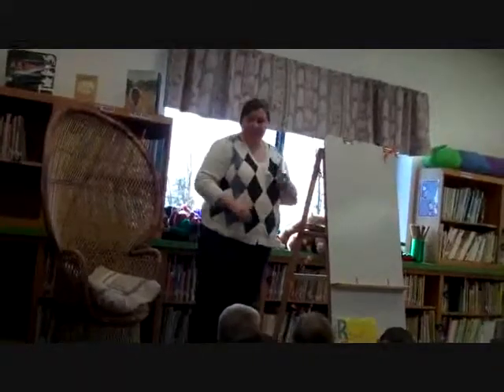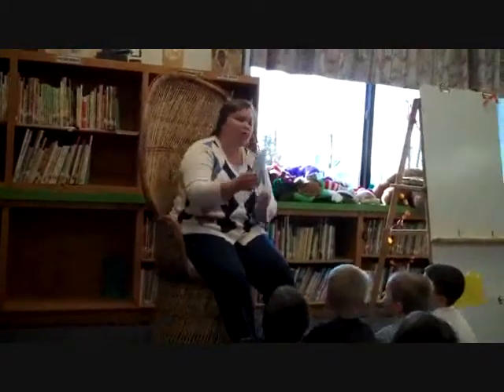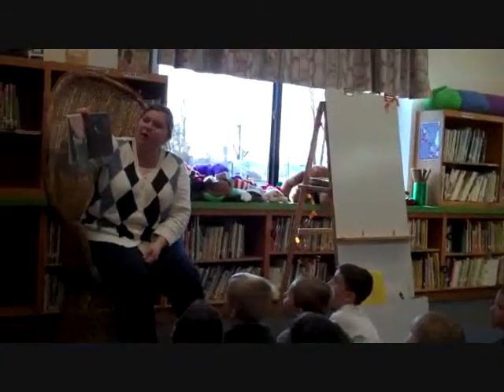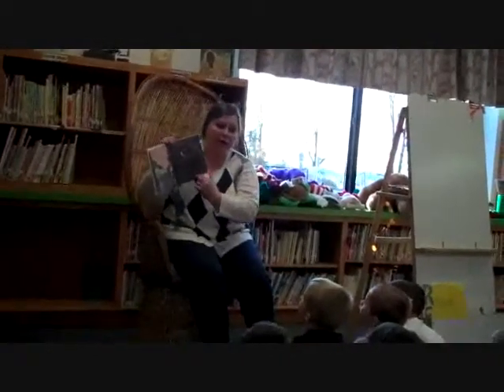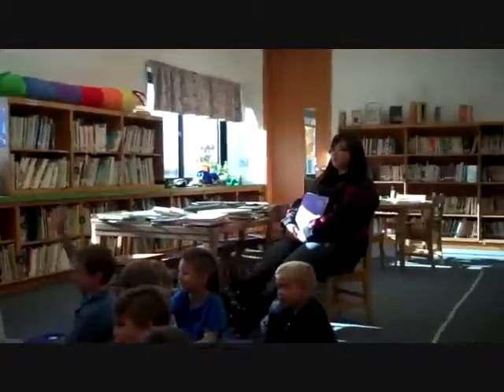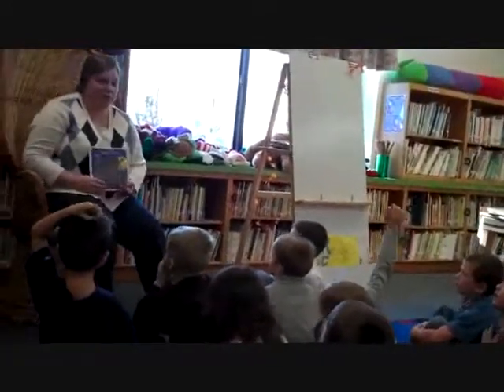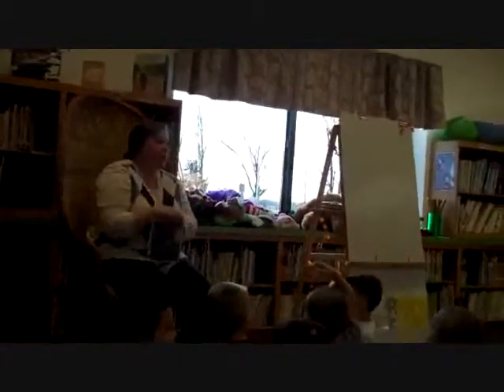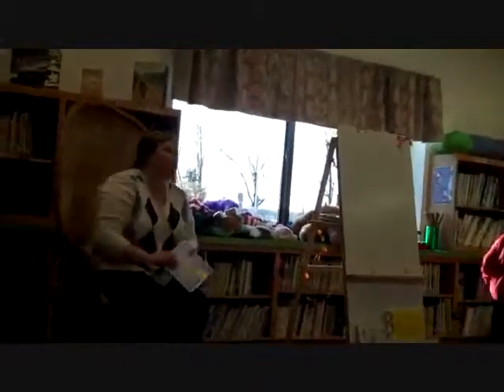Elementary Teaching Video4